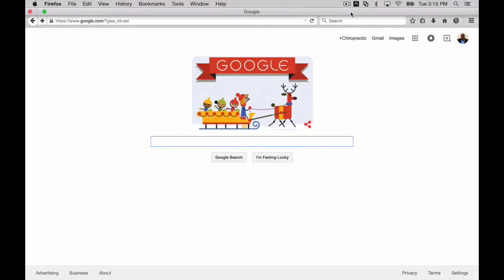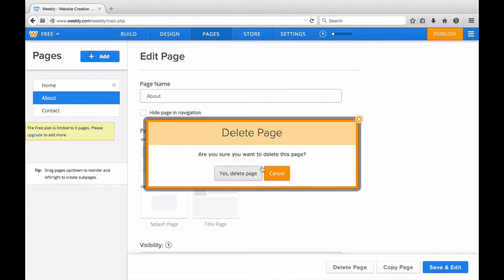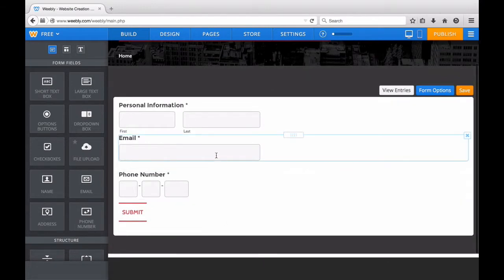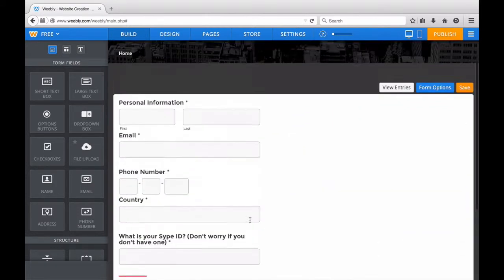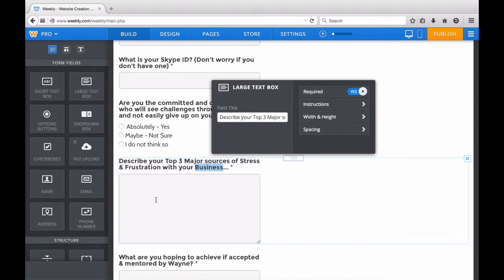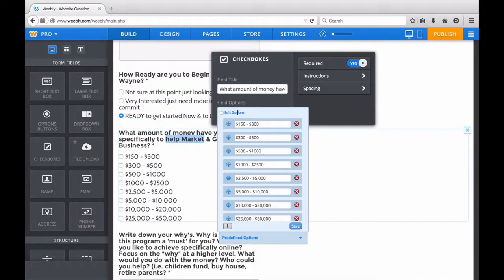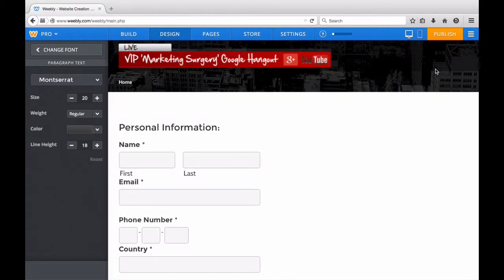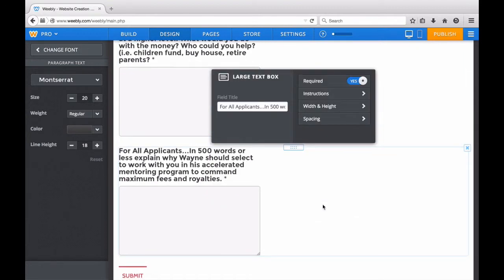Internet Marketing Secrets - Qualification Form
Learn how to create a Pre-qualification form and save a lot of time and effort. Pre-qualifying leads is an important step in online marketing. The information on this form will help you access if a prospect is a good fit for your business. You will then know to prioritize these prospects. You want to focus on leads that are interested in your business and are ready to engage.